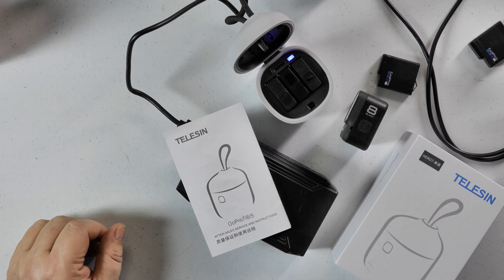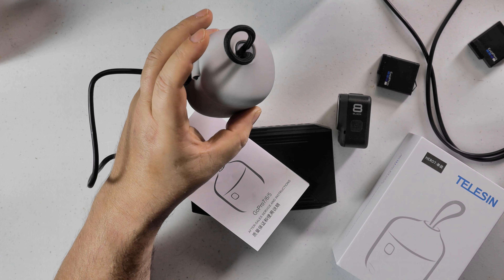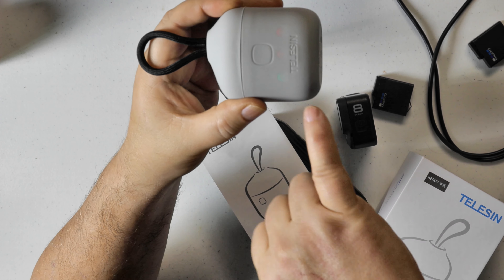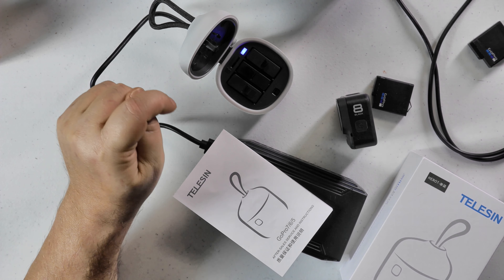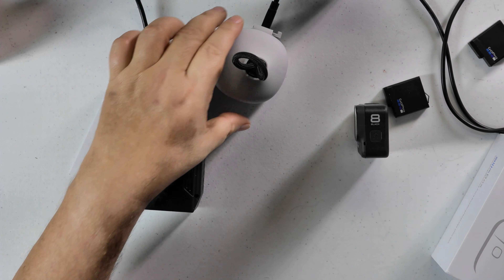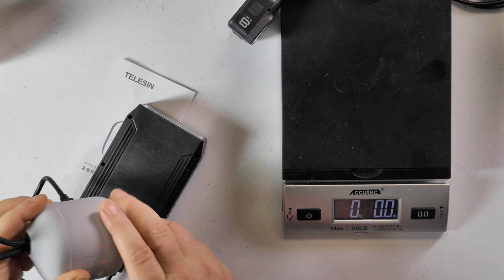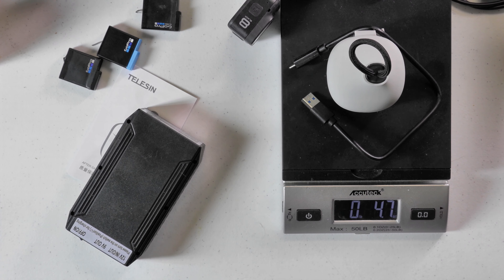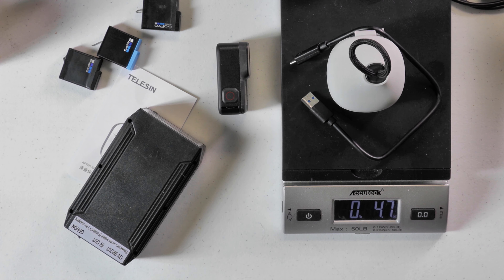TELESIN Allin Box Battery Charger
If your looking for a way to charge your GoPro 8 and down batteries then you maybe be interested in this. Charges 3 batteries and a store sd card. I find it very well made and does indicate which battery is charged when it is done.

The large battery I use to charge my devices.

►Main Camera
►2nd Camera